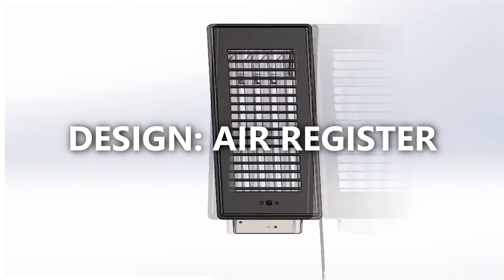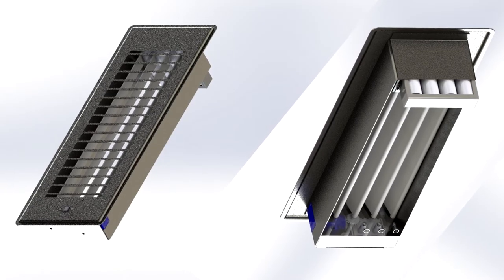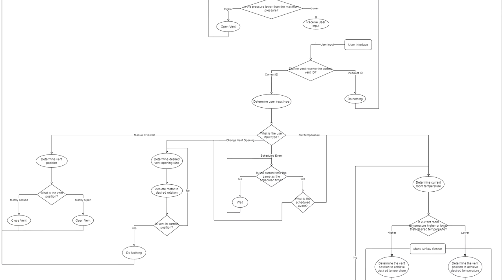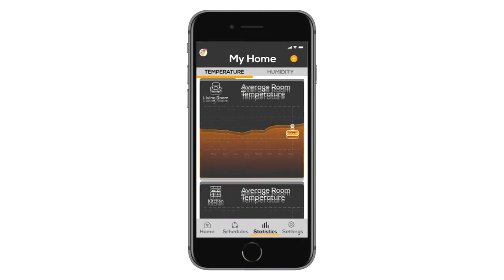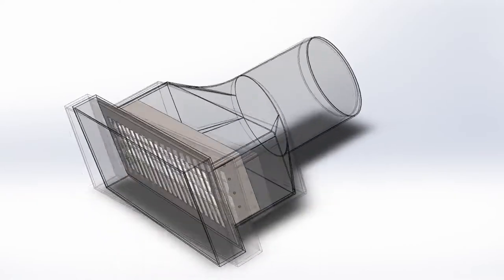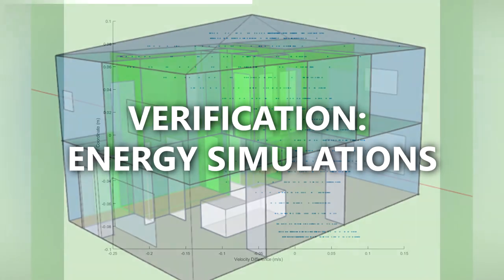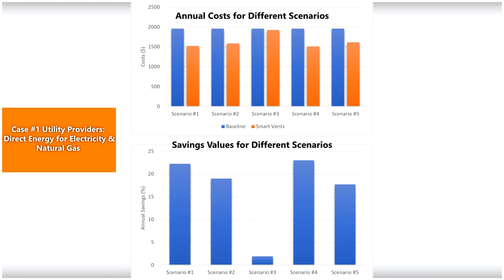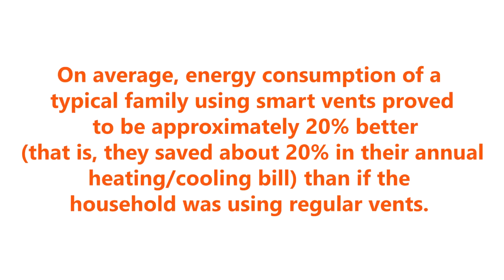ENME 501/502: Team 27 Capstone Project - Smart Vents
This project was completed as part of the 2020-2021 Mechanical Engineering capstone at the University of Calgary. Team 27's members consist of David Jacob, Jaden Riggins, Marc Salib, Emery Tetreault, John Marquez, Shamail Goraya, & Salman Cheema.